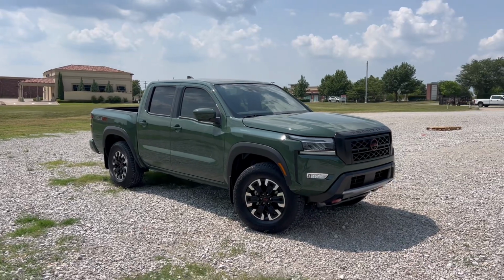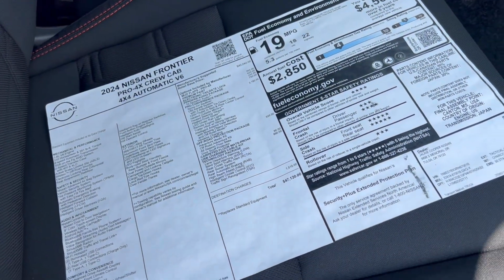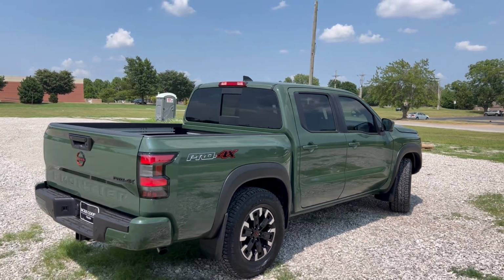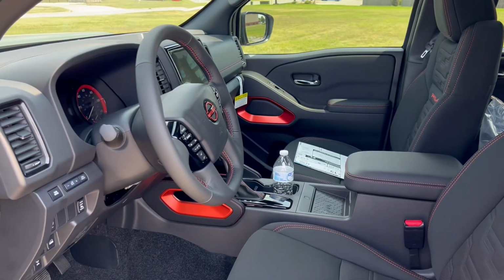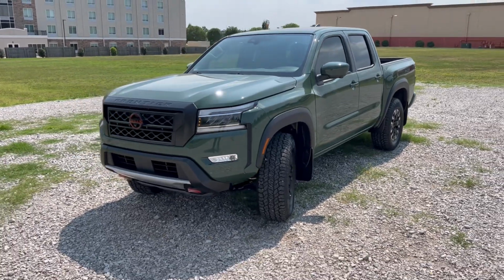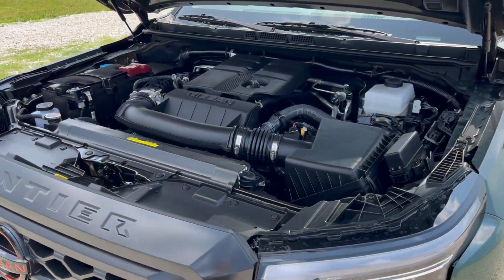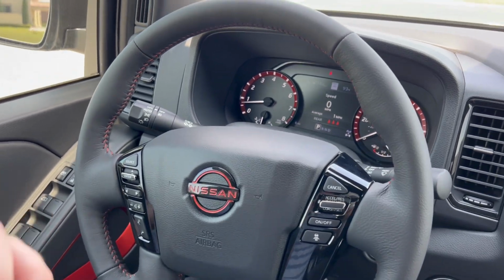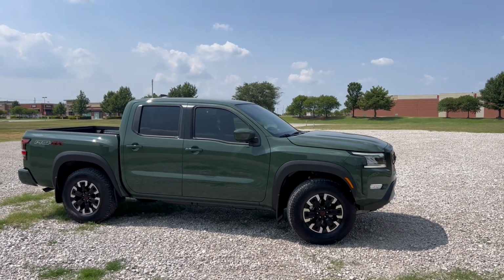The Toyota Tacoma KILLER! 2024 Nissan Frontier Pro4X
In this video we’re gonna walk around a Nissan frontier pro4x and talk about my personal opinion and why I think it’s a better Buy than the new Toyota Tacoma and in the midsize truck market I think it is the best truck out there in 2024
And yes, I know it snows in Japan. It was just a joke just can’t believe many years ago. Toyota ‘s issue with the frame resting out like crazy but they did take care of it at the end of the day.  ￼